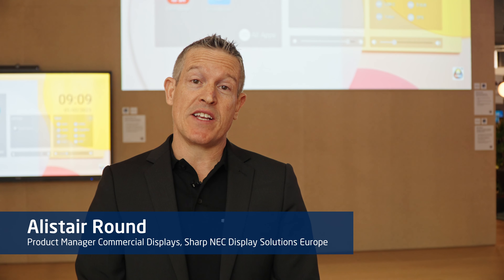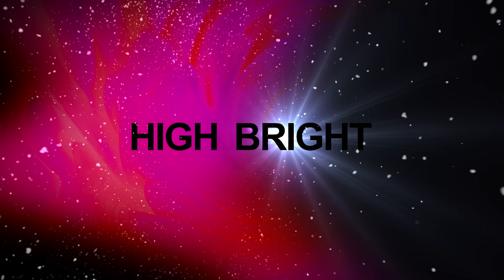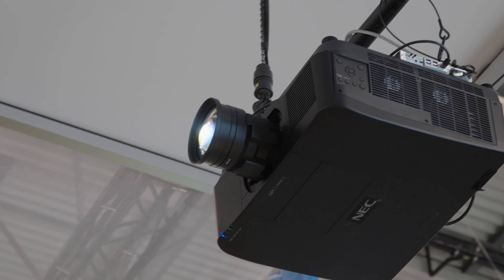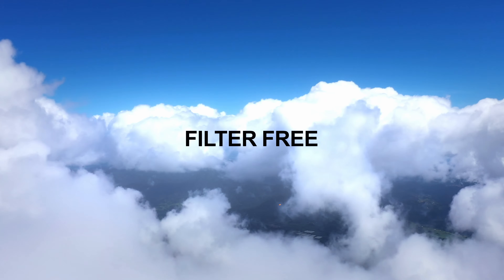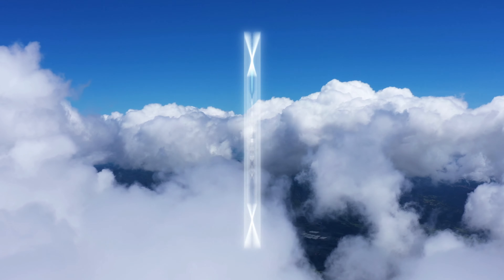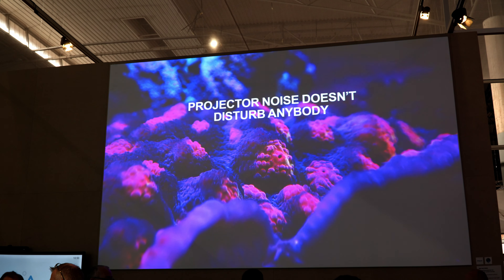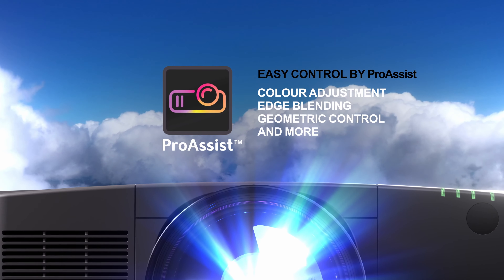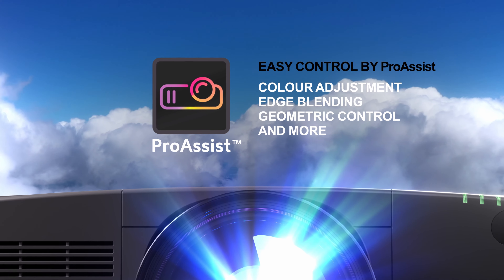Super-silent NEC PA Series Laser Projection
New to the PA Series, the compact 17,000 centre lumen PA1705UL features Sharp/NEC’s super silent technology and filter-free design for minimal maintenance requirements. Born out of our close relationship with the end user, Sharp/NEC’s innovative silent projection technology addresses a real need in the market, especially in learning and collaborative environments where noise from cooling fans would be a distraction.